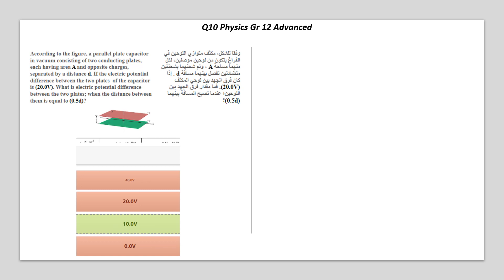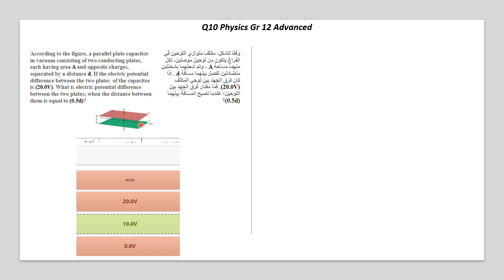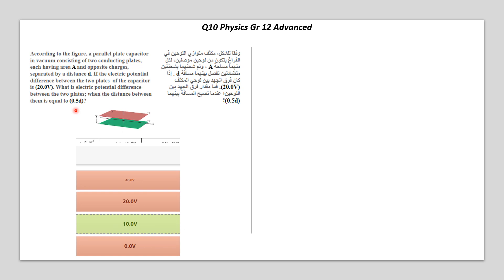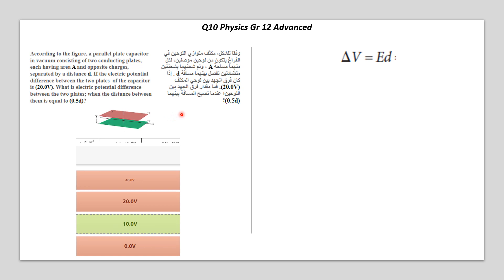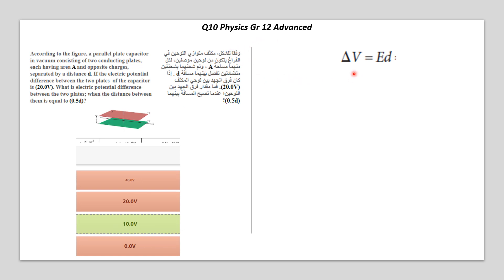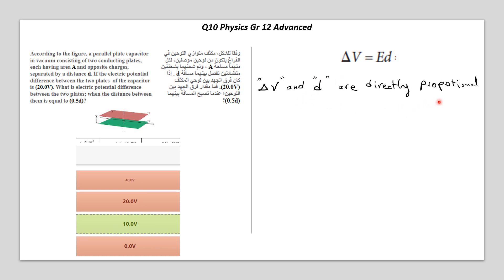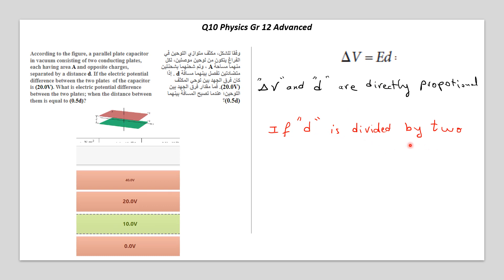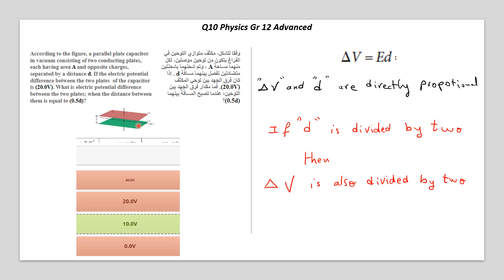Q10 Physics Gr 12 Advance 2023 Term 1 حل اختبار فيزياء ثاني عشر متقدم الفصل الاول